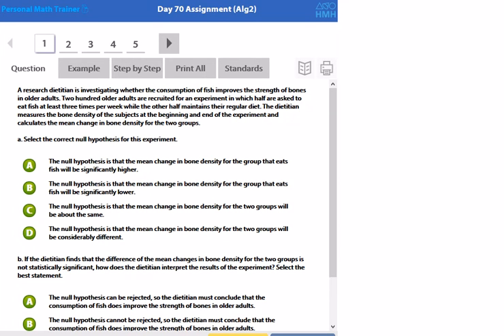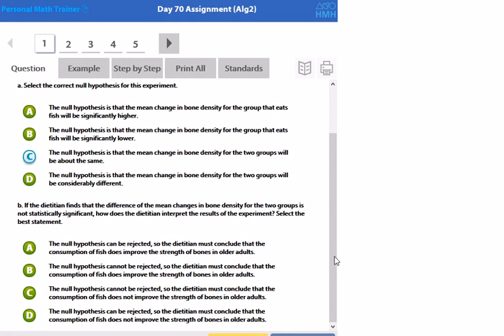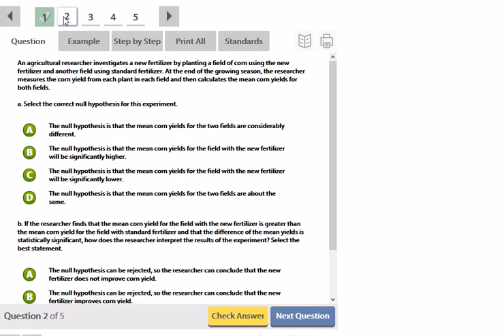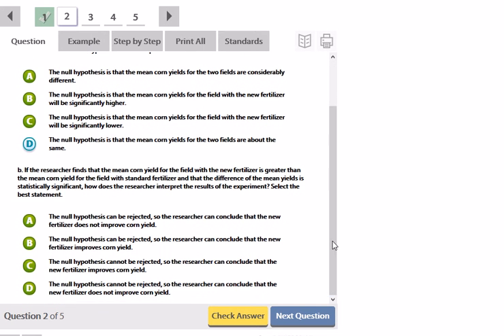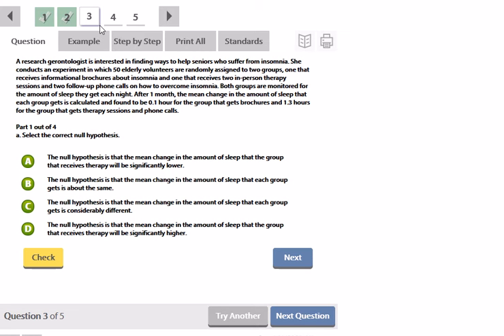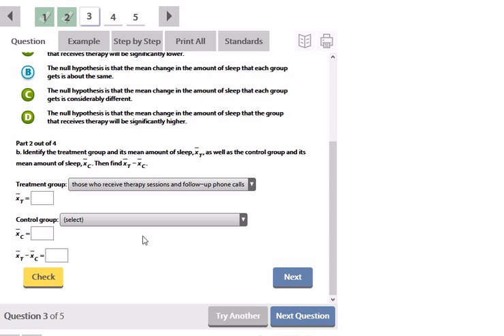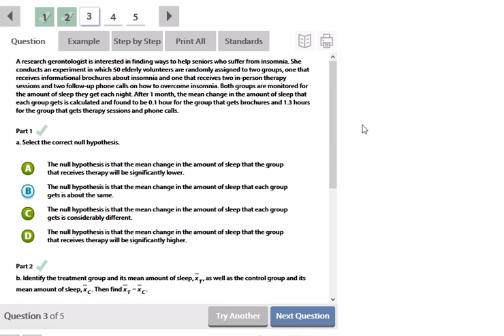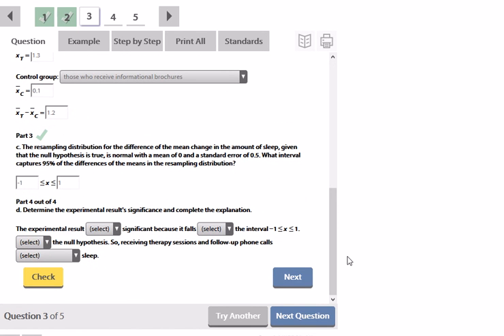Day 70 Examples (Algebra 2)